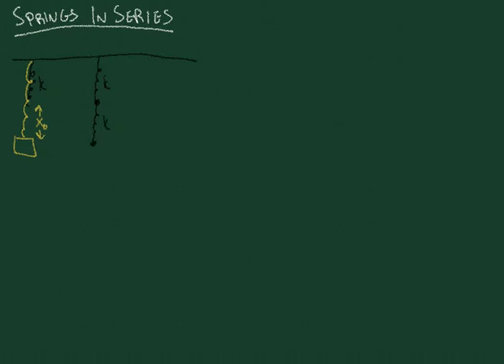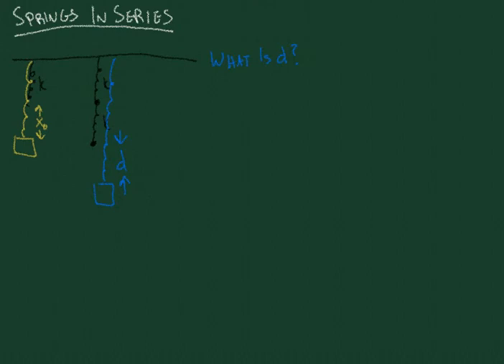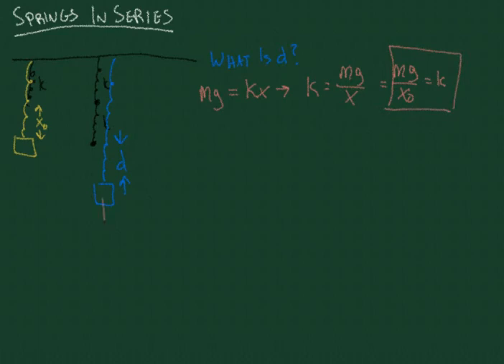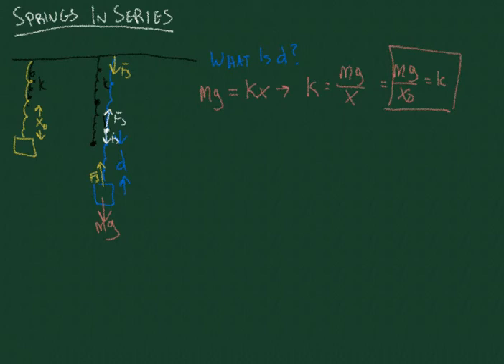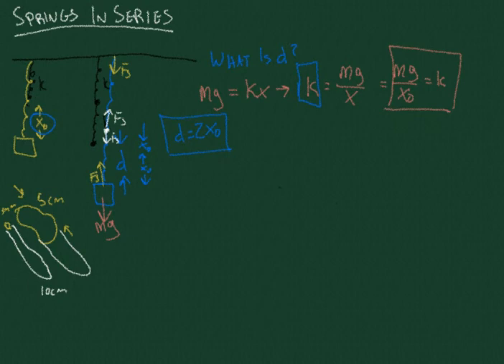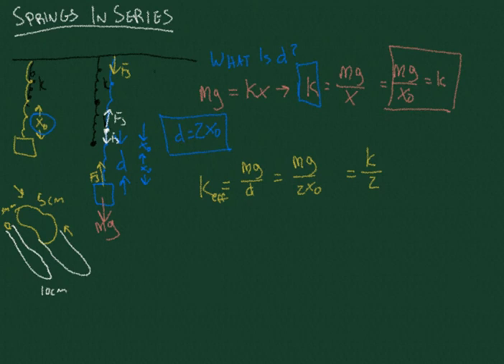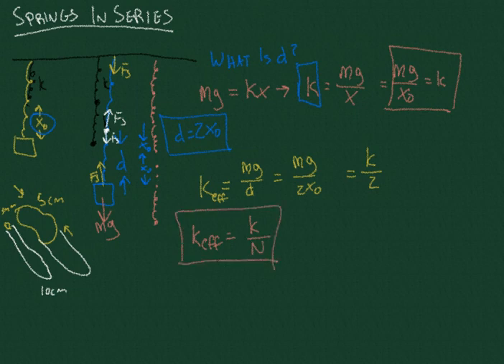17-5 Springs in Series